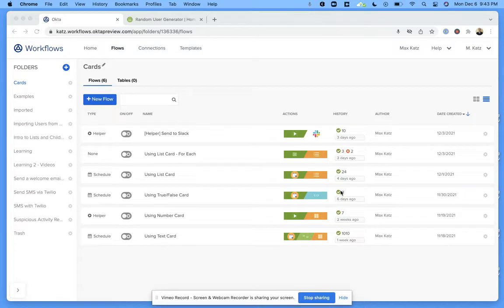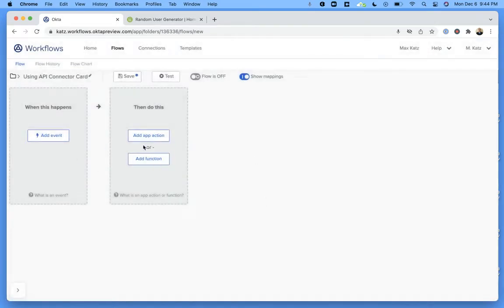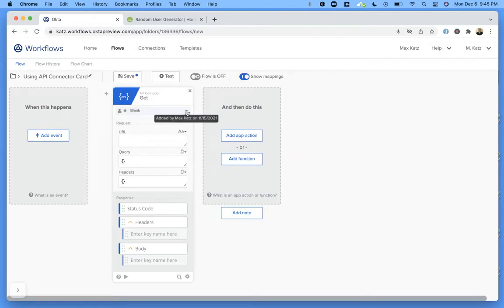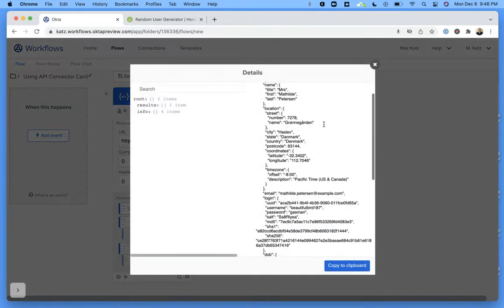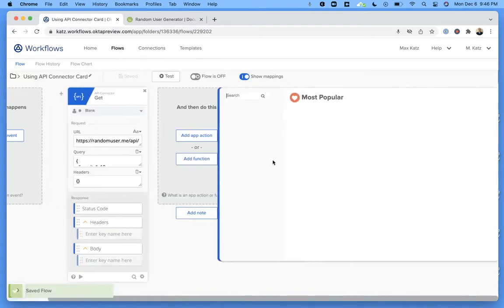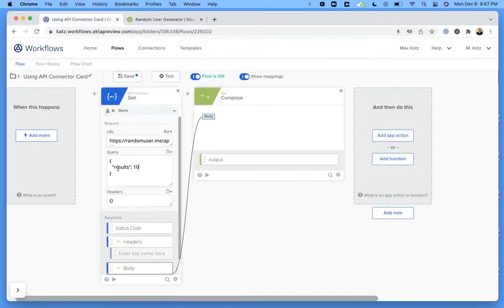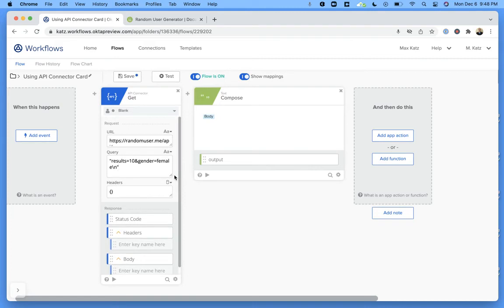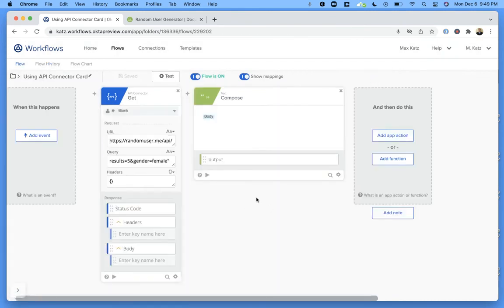Calling an External API with the API Connector Card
In this short video you will learn how to call an external API endpoint using the API Connector card. API used in this video is Random User Generator